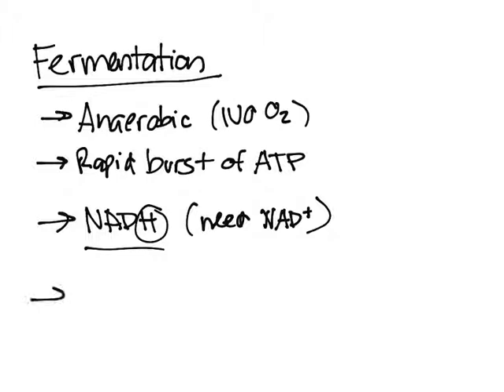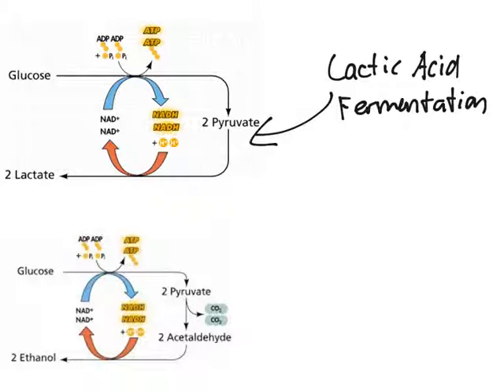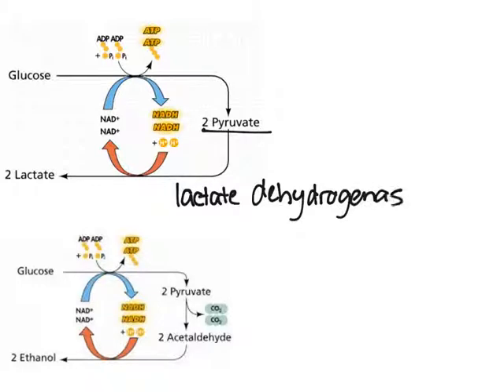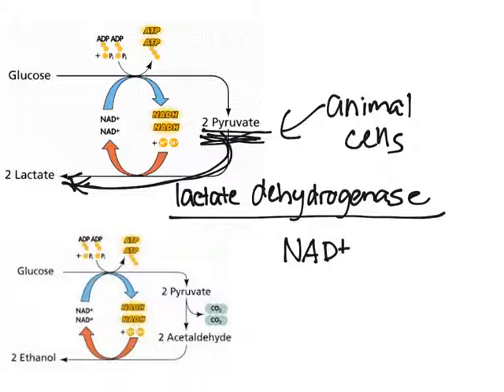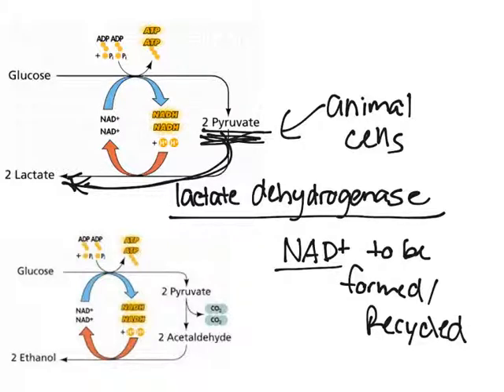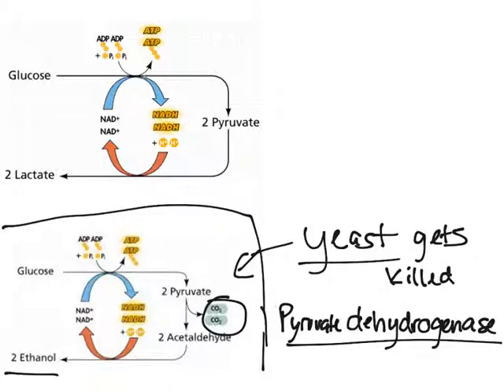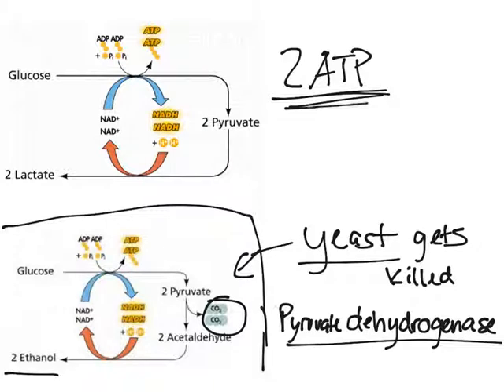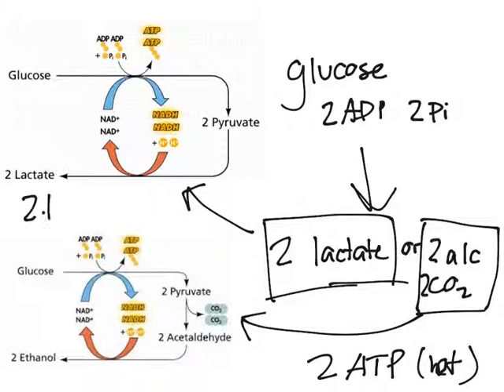Fermentation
This video discusses fermentation